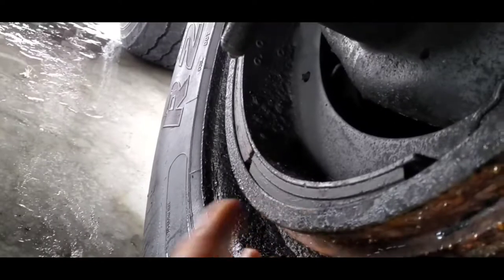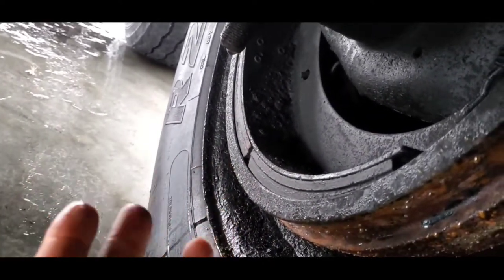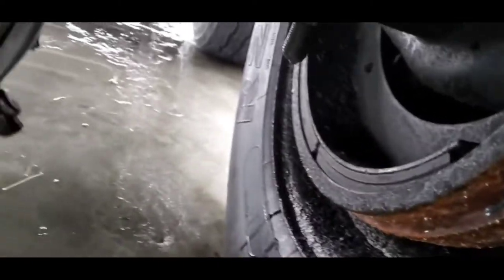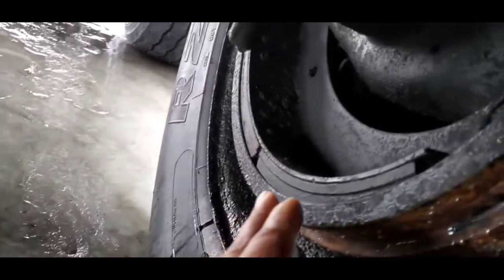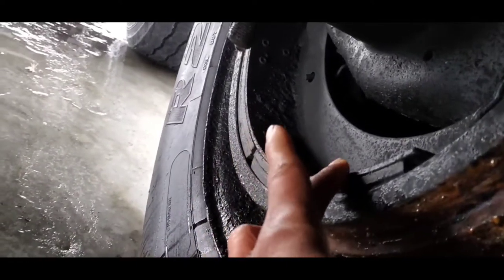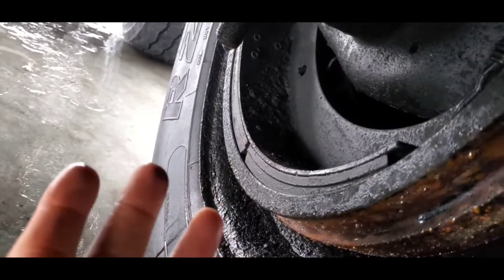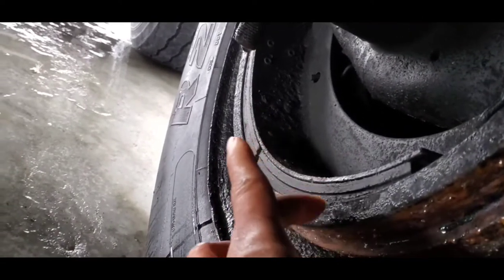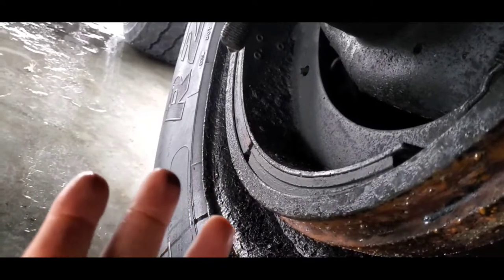How to prevent your semi truck and trailer Brakes from freezing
how to avoid semi brakes from freezing.